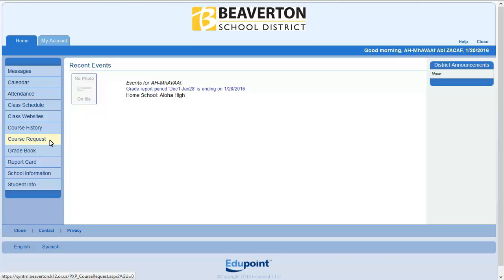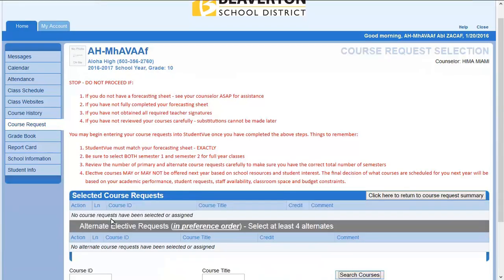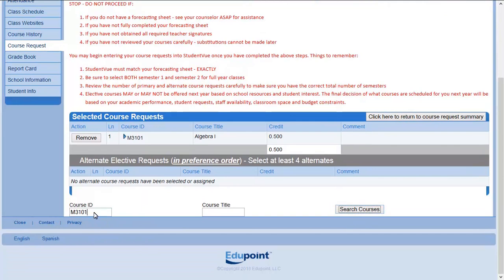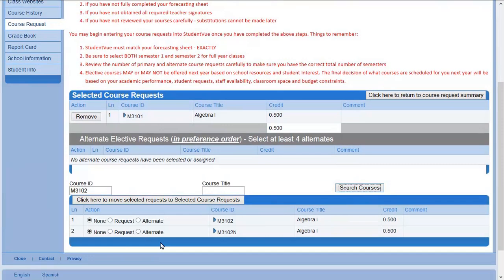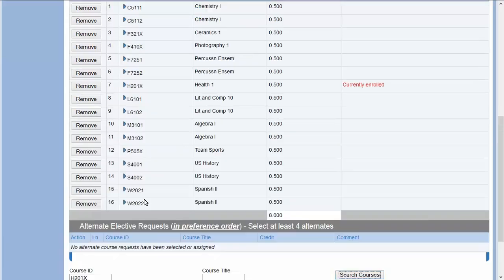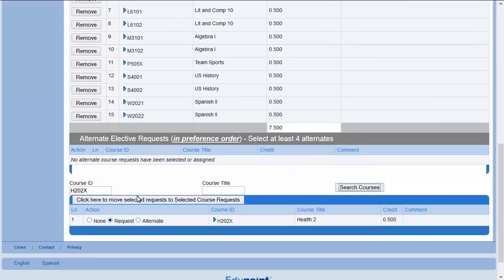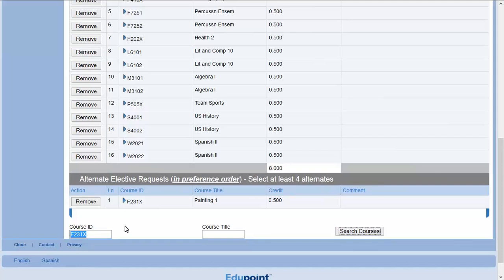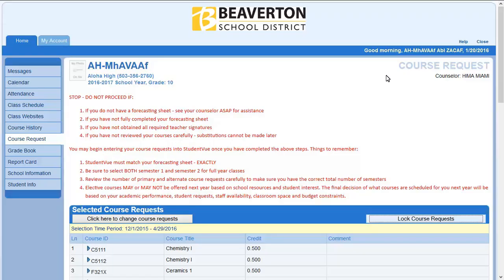StudentVUE Online Course Request Tutorial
At participating schools, students can request courses online via StudentVUE. The video tutorial below provides information on the process.